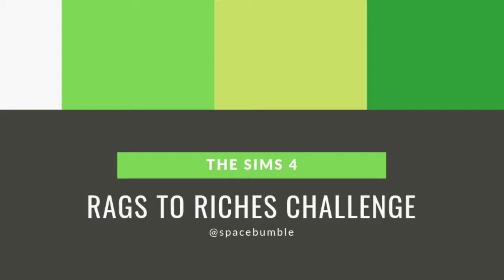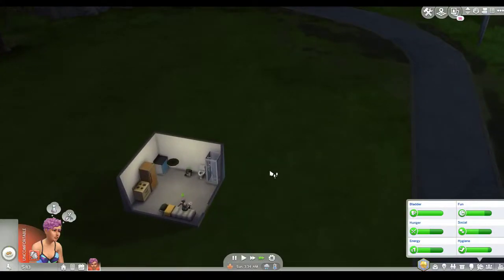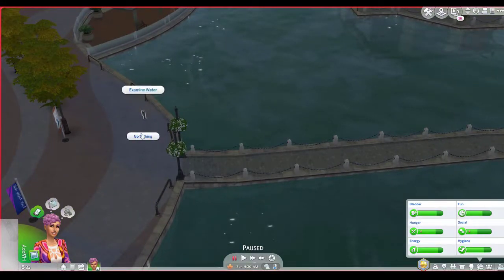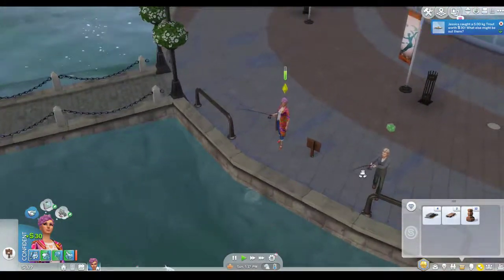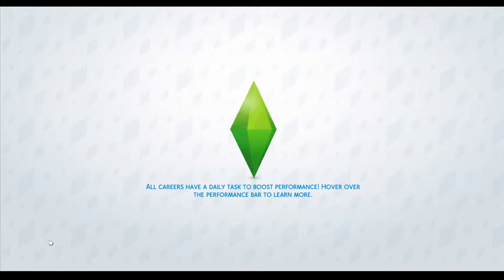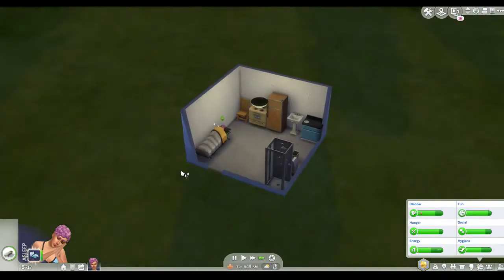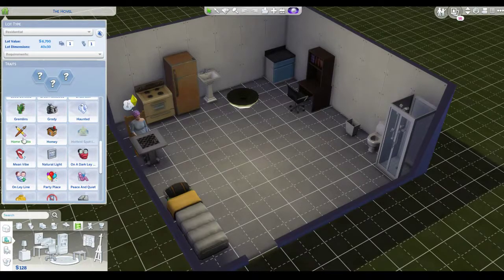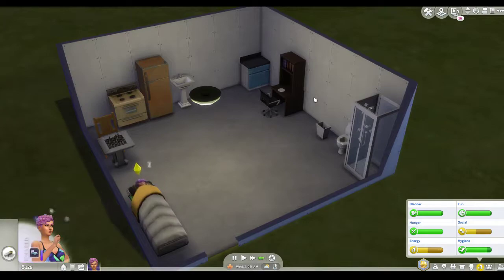SIms 4: Rags to Riches AGAIN #5: SUDDENLY, LIGHT!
The one where I realise my previous parts have been ridiculously dark and actually fix the video quality. Hurrah!